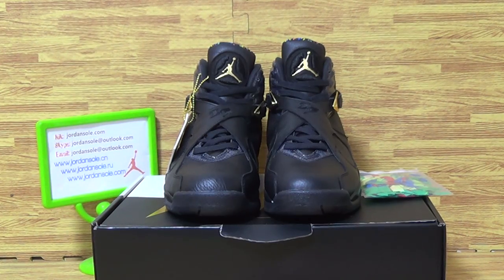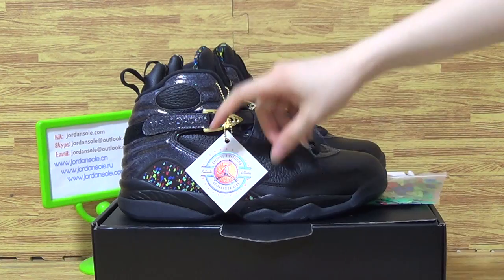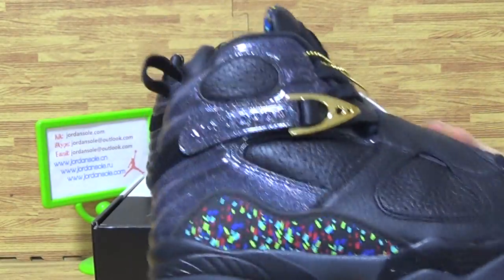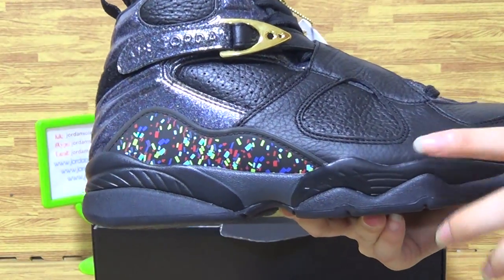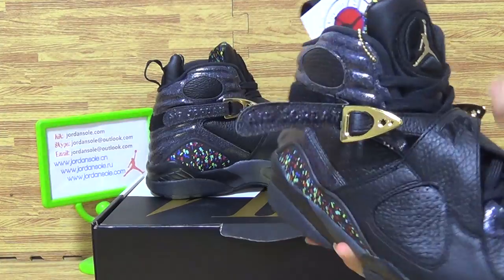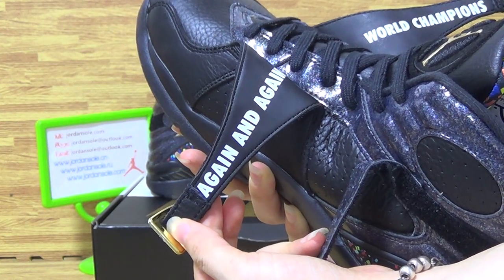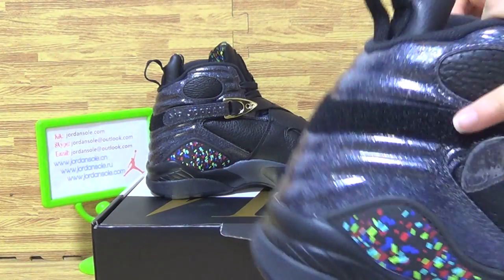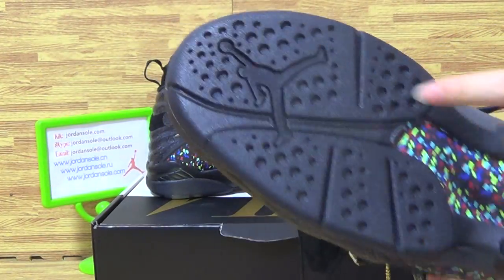Authentic Air Jordan 8 “Confetti”